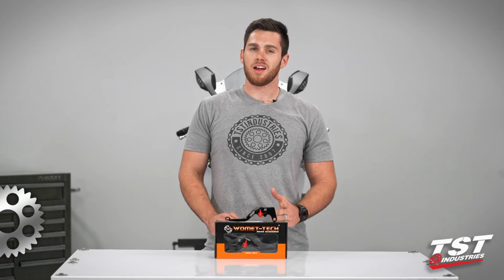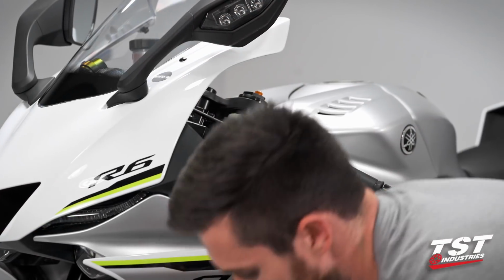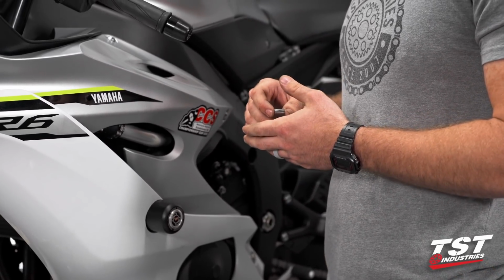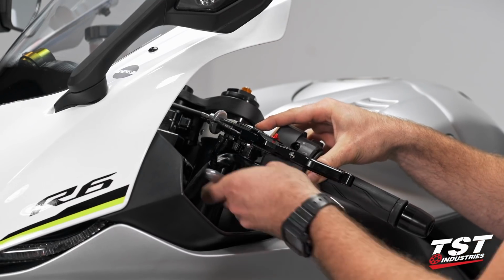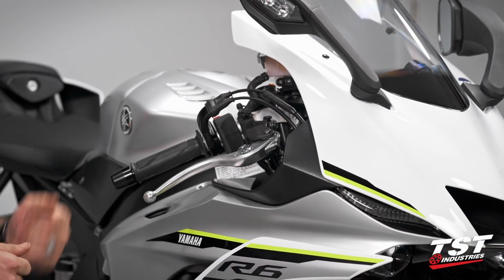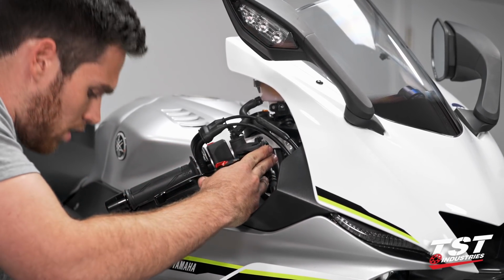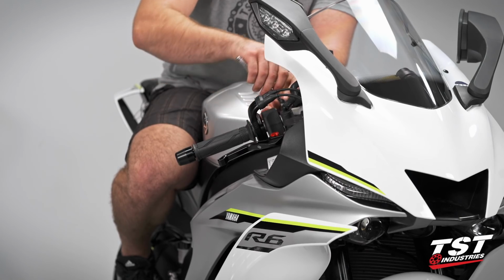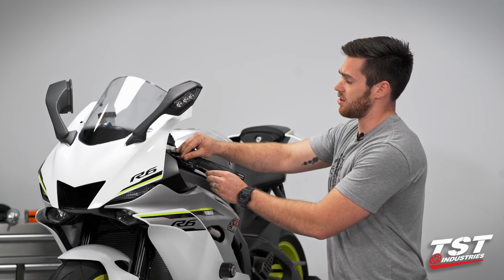How to install Womet-Tech EVO Adjustable Levers on a 2017+ Yamaha R6 by TST Industries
Womet-Tech Evo Shorty Lever Kit for the Yamaha R6 features an adjustable fulcrum with six different positions allowing you to dial into the perfect feel for your riding style.

Womet-Tech Evo Shorty Levers allow you to keep your hand on the bar while still using the clutch / brake lever with its two-finger design and six different positions that allow you to dial in the perfect bar-to-lever distance for your hand. These components are CNC machined out of aircraft grade aluminum with an anodized finish so you are getting top quality controls that are built to take a beating without showing any sign of it. With the shorter design, these Womet-Tech Evo Shorty Levers are less likely to break or bend in the event of a crash when compared to stock levers, potentially saving you hundreds of dollars in repairs and a tow truck ride home caused by a broken brake or clutch lever.